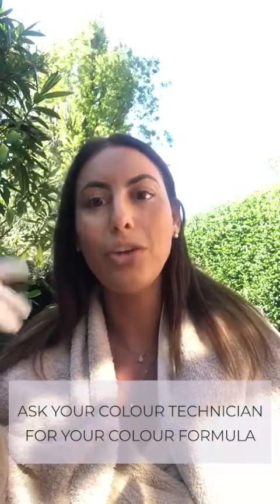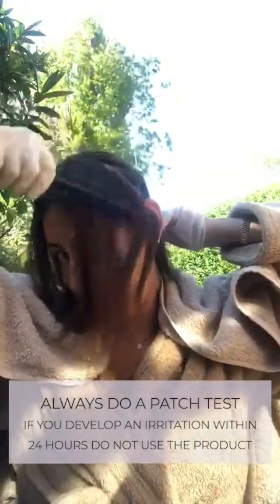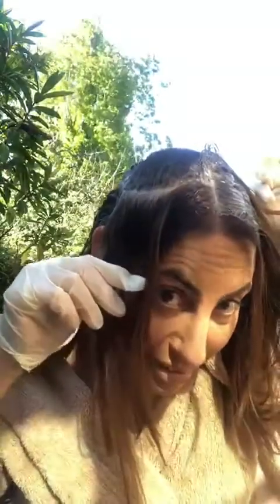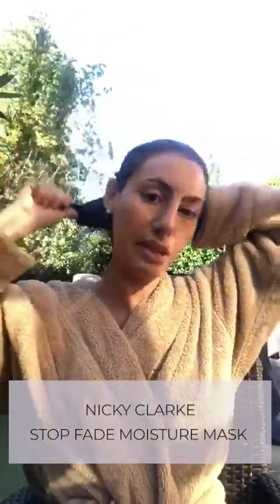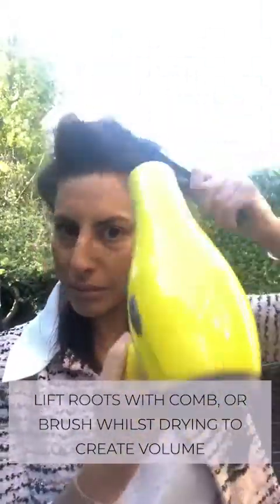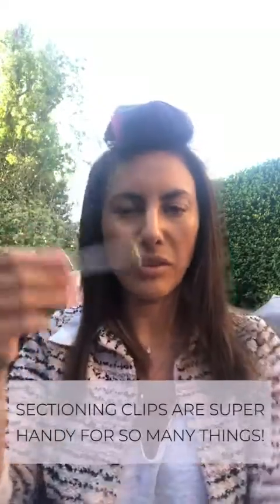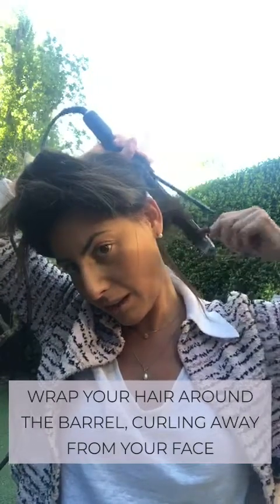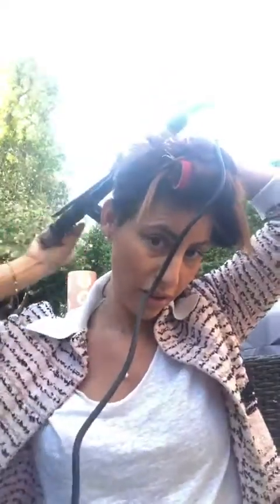How to Apply a Root Tint and Curl - With Ondine Cowley V1